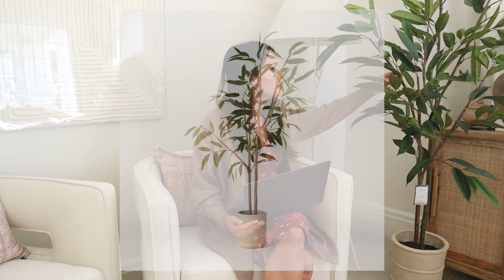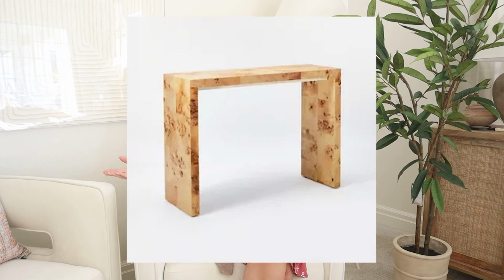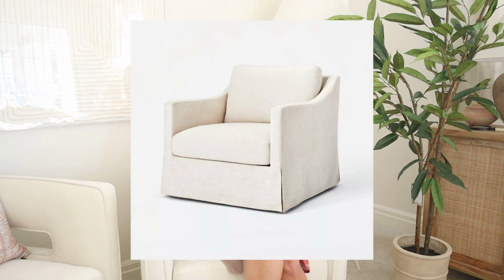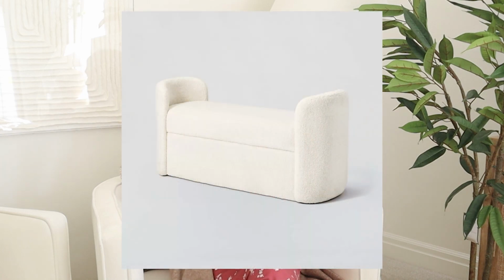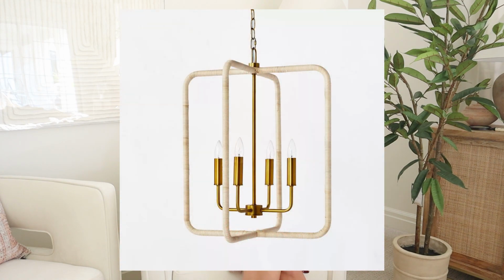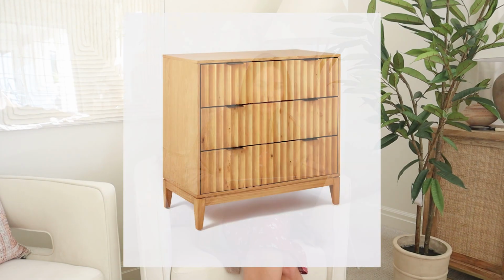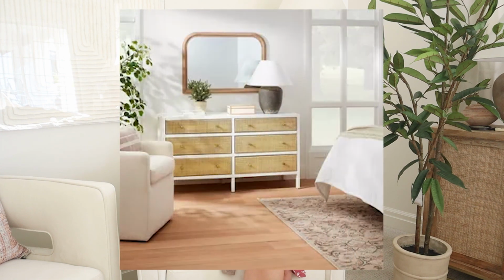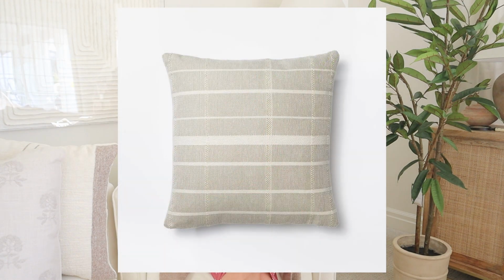TARGET SHOP WITH ME 2022! Brand *NEW* Studio McGee Collection LAUNCHING TODAY!!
I am so excited to share Target’s new Studio McGee collection with you today! These items just dropped and there are so many good ones! I’ll show you some of my favorites that have a simple, effortless, and natural style. Check out the links to these pieces and more below and make sure you grab them before they sell out!

Console Table:

Coffee Table:

Tripod Floor Lamp:

Upholstered Swivel Chair:

Cream Sherpa Bench:

Woven Barrel Back Chair:

Woven Accent Table:

Scalloped Ceiling Light:

Seagrass Pendant:

Sliding Door Cabinet:

Scalloped 3 Drawer Dresser:

Woven Striped Throw Pillow:

3 Drawer Nightstand:

Large Faux Ficus Tree:

McGee and Co: Burled Wood table:

Chapters:
0:00 Intro
0:25 Large Faux Tree
0:58 Tripod Floor Lamp
1:49 Wood Console
2:42 Coffee Table
3:18 Swivel Chair
3:53 Barrel Back Chair
4:51 Sherpa Bench
5:14 Woven Accent Table
5:34 Scalloped Ceiling Light
6:19 Seagrass Pendant
6:53 Cabinet
8:48 Scalloped Dresser
9:40 Three Drawer Nightstand
9:52 Linen Tray
10:11 Tassel Pillow
10:32 Floral Pillow
10:44 Plaid Pillow